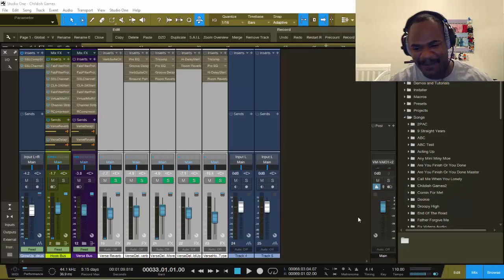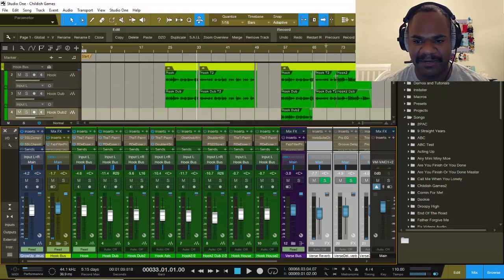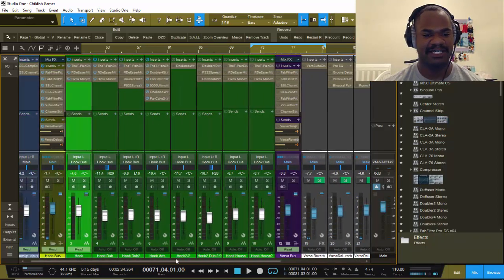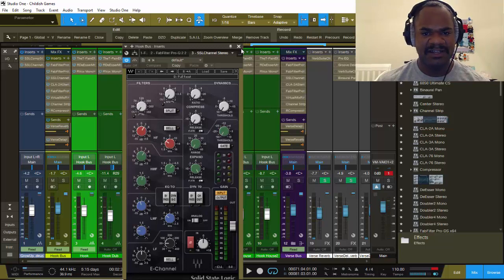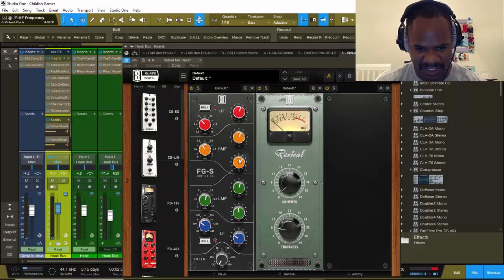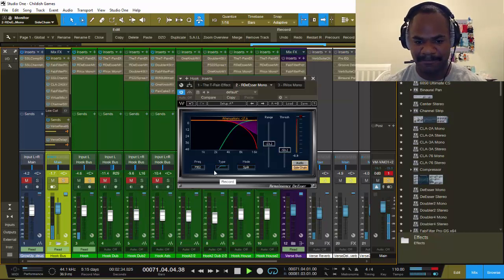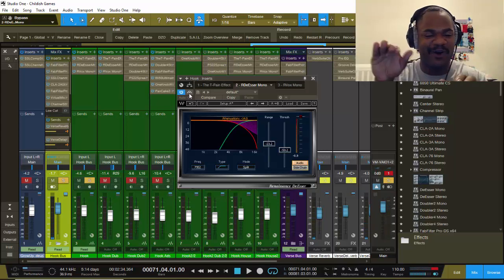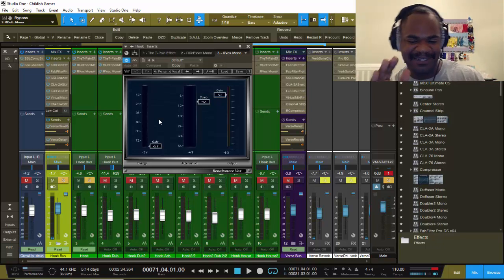Presonus Studio One 4 How To Get Crystal Clear High End Vocals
Love To Get Creative When It Come To Making Music That's What It Is All About Your Way Do It As Best As You Can! If You Have Any Questions?